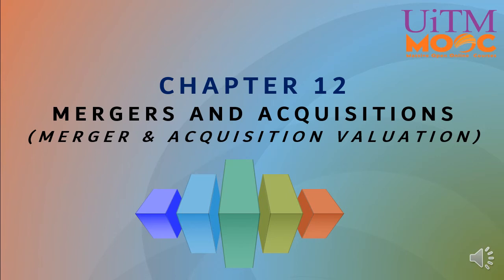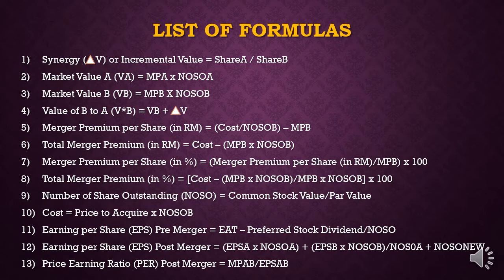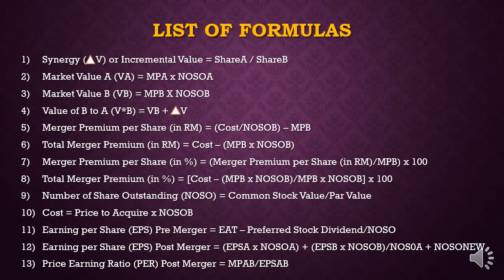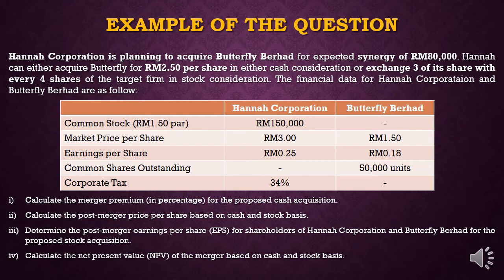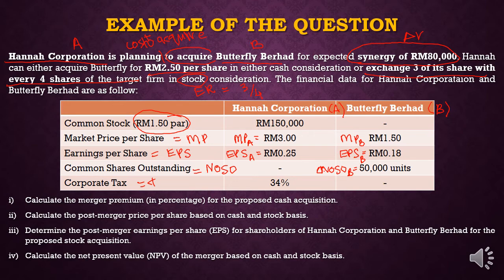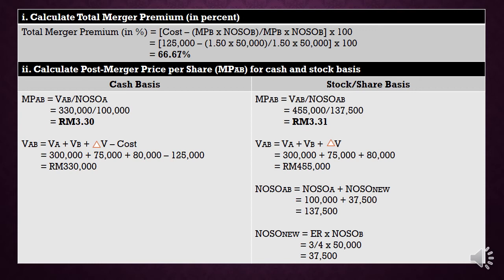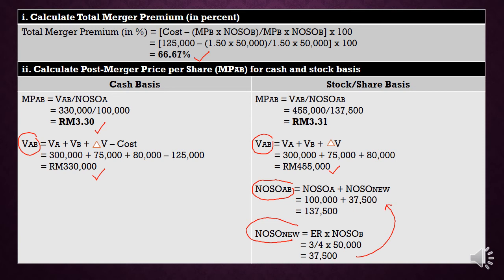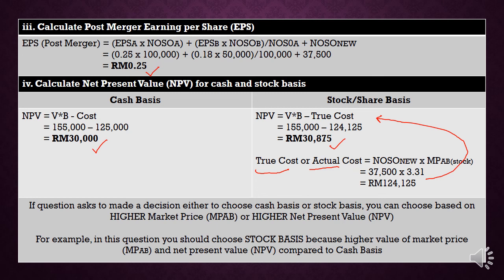CHAPTER 12_MERGERS AND ACQUISITIONS II